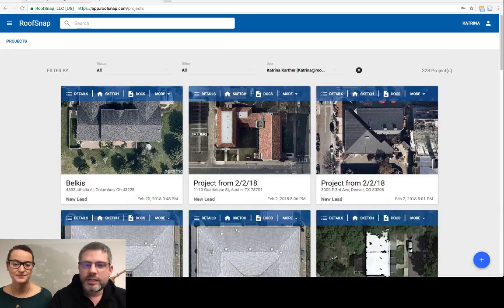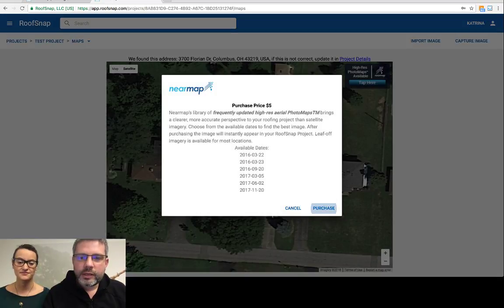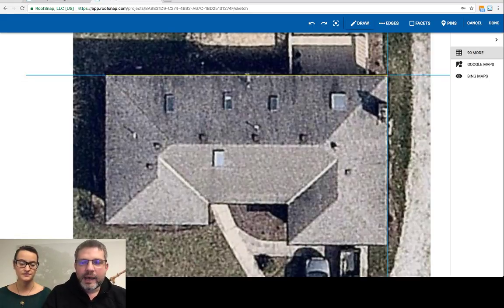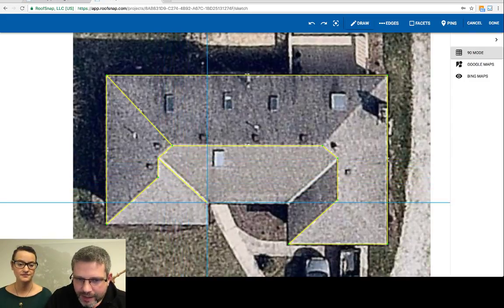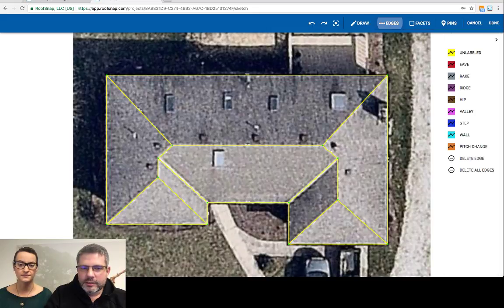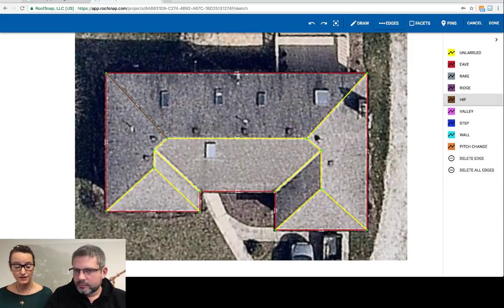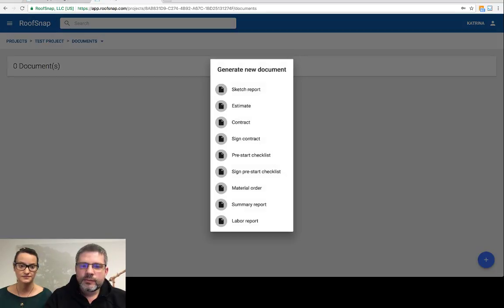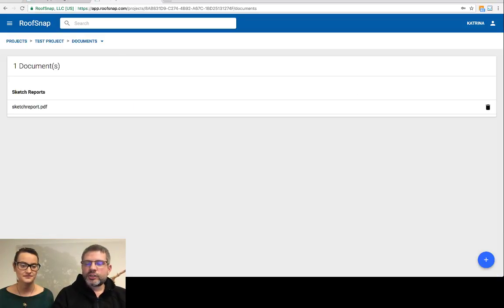FAQ - How to Create a Project & Select an Image - Web App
Watch as we show you how to create a new project and select an aerial image in the web app.